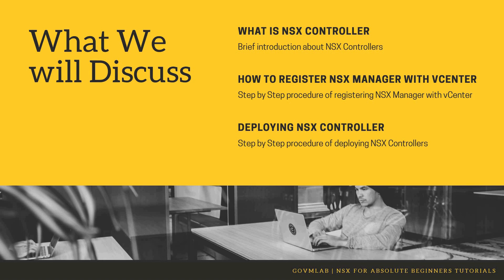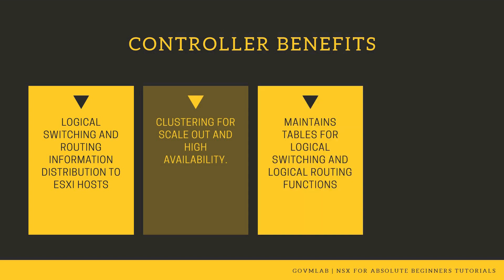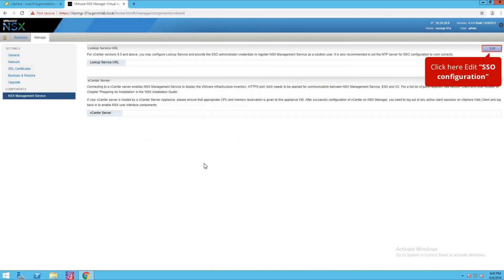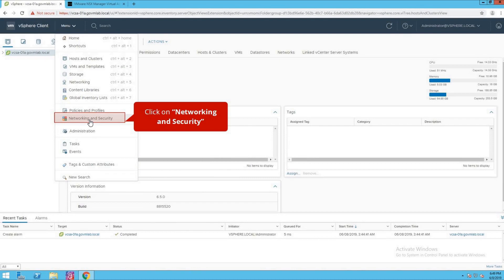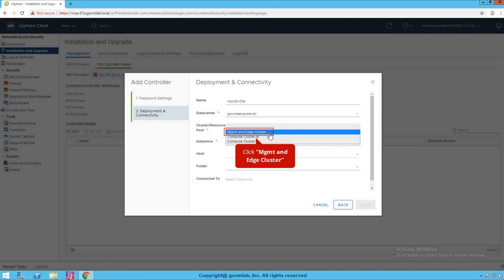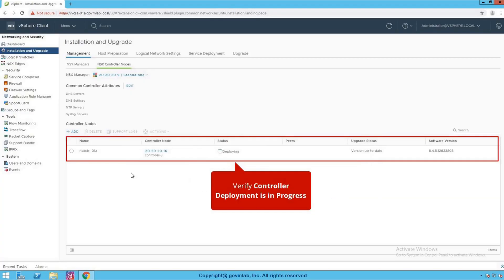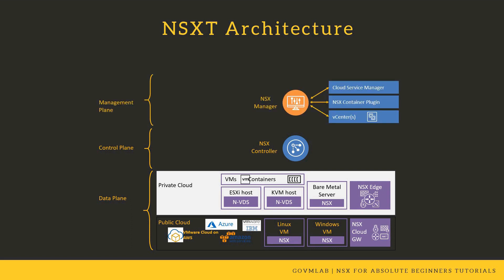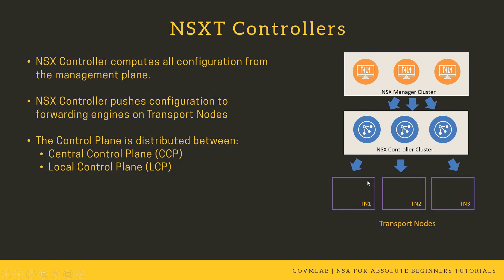Lecture 2. How To Deploy VMware NSX-V Controller: Step by Step Tutorial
VMware NSX Tutorials | NSX for Absolute Beginners | NSX-V vs NSX-T Controllers | How To Deploy NSX Controller | GOVMLAB

In this Lecture no.2 of NSX for Absolute Beginner's Tutorial Series, we will be discussing about:
1. What is NSX Controller
2. NSX Controller Benefits
3. Step by Step procedure of registering NSX Manager with vCenter Server
4. Deploying NSX Controller
5. NSX-V Controller vs NSX-T Controller